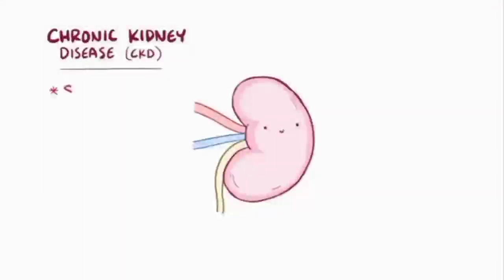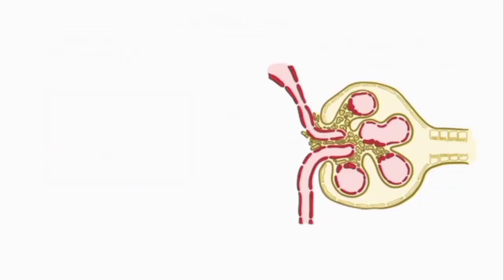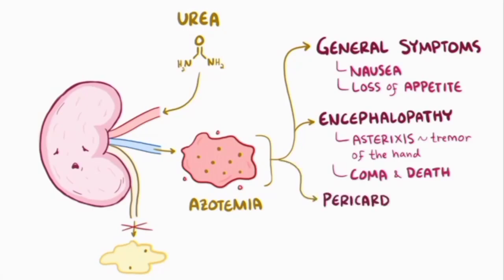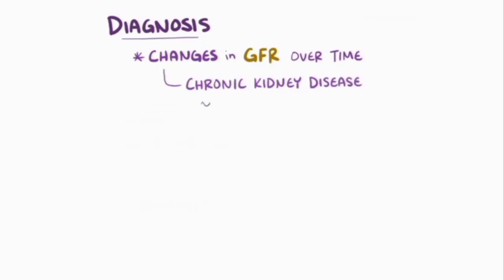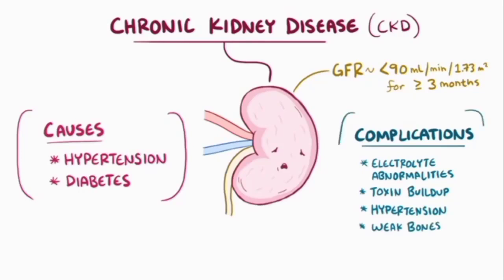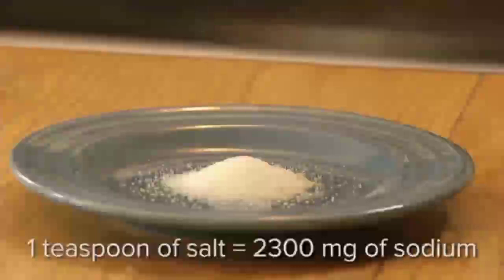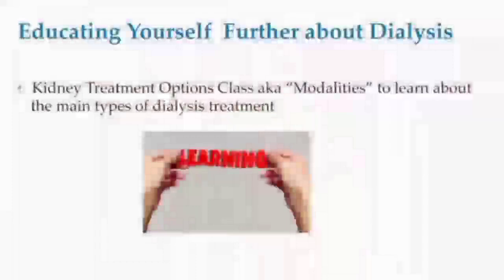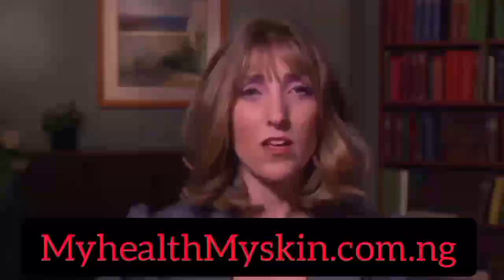Chronic Kidney Disease:What it isCausesSymptomsDiagnosisWhat to eat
Click on the next direct link below for details Cure for Kidney problem, Arthritis, Insomnia And 10 Other Disease with Stubborn Grass

Chronic Kidney Disease:

Causes
Symptoms
Diagnosis
What to eat
3 Best treatment options for Chronic Kidney Disease.

What is chronic kidney disease (CKD)?
Chronic kidney disease is described as any loss of kidney functioning that develops beyond a 3 month period.

What are the Best food for Patients with chronic kidney disease?

Nutrition needs can vary between different stages of kidney disease, and they vary quite a bit between people.

Lori Williams, MS, RDN, LD, a licensed dietitian at The Ohio State University Wexner Medical Center, explains what the kidneys need most from nutrition in stages one through four of chronic kidney disease.

What are the best treatment options for chronic Kidney disease?

In this video, Jolene Camp, LCSW, at UC San Diego Health discusses treatment options as your kidney disease progresses, including dialysis, transplant, and conservative treatment.

MyhealthMyskin does not provide medical advice. MyhealthMyskin and the content available on MyhealthMyskin's properties (MyhealthMyskin.com.ng, YouTube, and other channels) do not provide a diagnosis or other recommendation for treatment and are not a substitute for the professional judgment of a healthcare professional in diagnosis and treatment of any person or animal.

The determination of the need for medical services and the types of healthcare to be provided to a patient are decisions that should be made only by a physician or other licensed health care provider.

 Always seek the advice of a physician or other qualified healthcare provider with any questions you have regarding a medical condition.